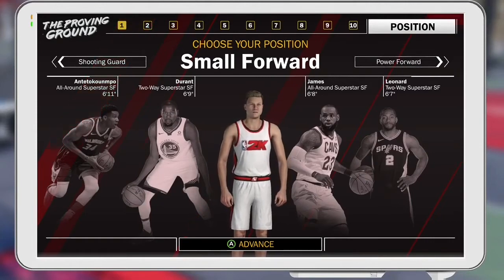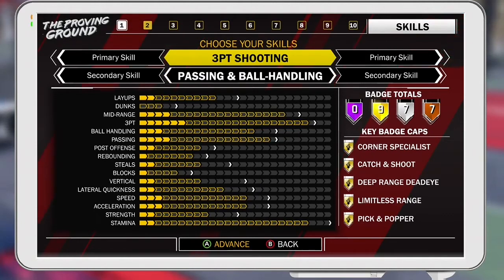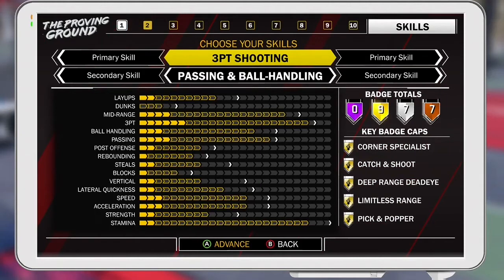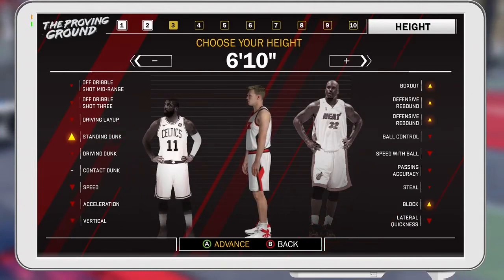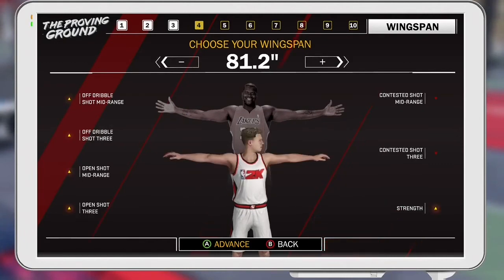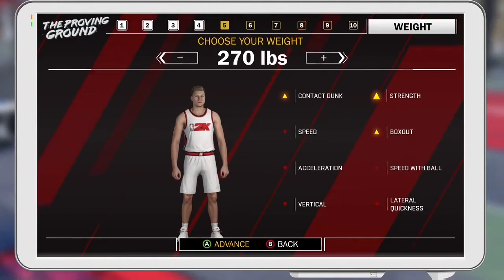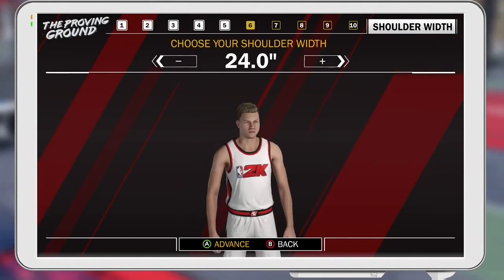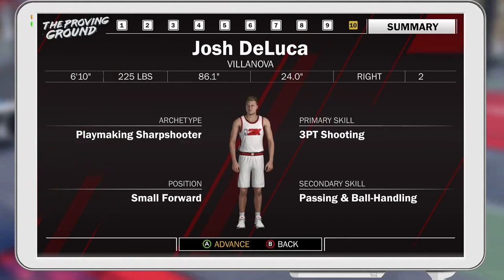NBA2K18 BEST SMALL FORWARD BUILD - NBA 2K18 BEST BUILD FOR MYPARK